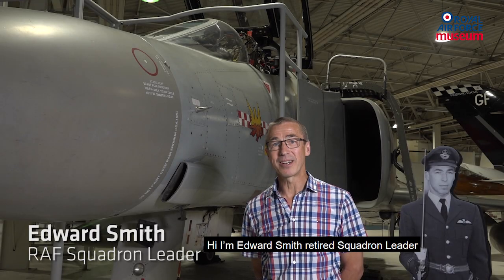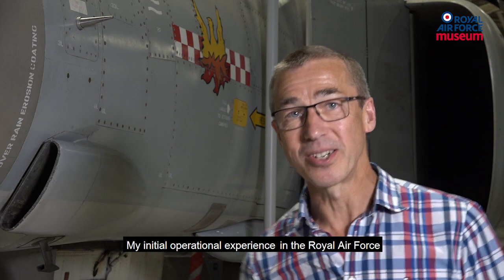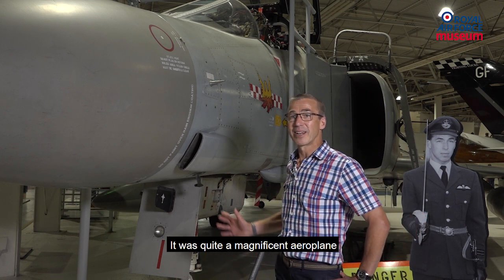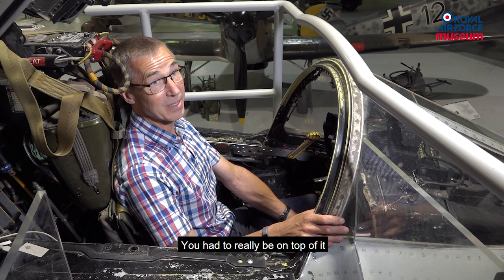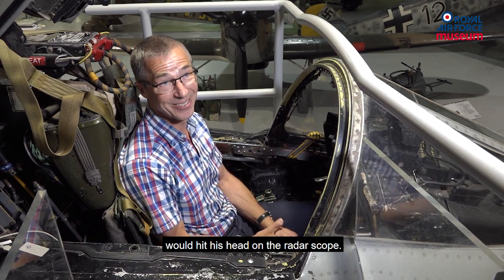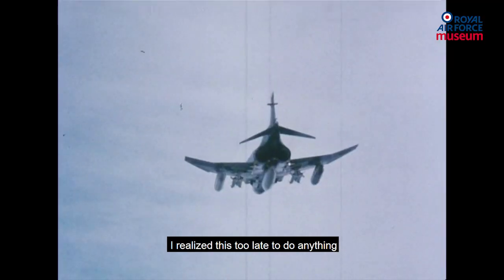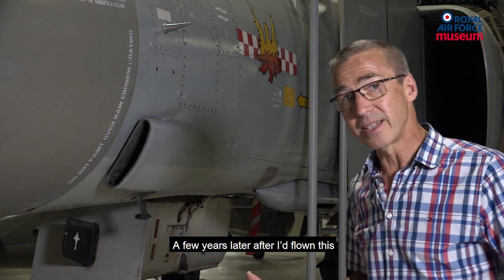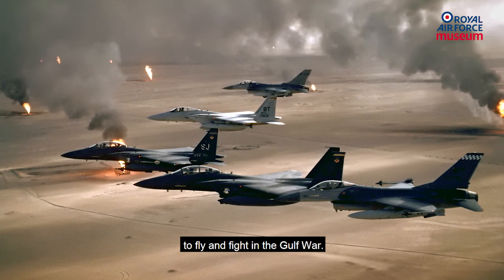Sqr Ldr Edward Smith at the RAF Museum London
Squadron Leader Edward Smith, DFC, visited the RAF Museum London with his wife to view his silhouette which is located next to our McDonnell Douglas Phantom FGR2.

Edward dreamt of flying in the RAF since the age of 10. He joined the Service in 1976 and was selected to serve with the USAirForce, flying the F16 jet in a regular operational unit, as part of a long-standing exchange programme between both Services. After the Iraqi invasion of Kuwait in 1990, he flew 26 combat missions during Operation Desert Storm alongside his USAF colleagues.

He was subsequently awarded the American Distinguished Flying Cross and then the British DFC.

On returning to the UK, his Tornado squadron was the first RAF fast jet squadron to fly over eastern Germany following reunification.

Please view this short video of his incredible story. We hope it will inspire you to visit his silhouette in Historic Hangars